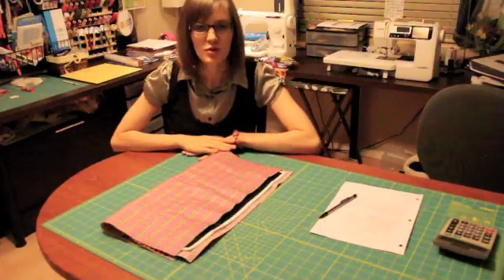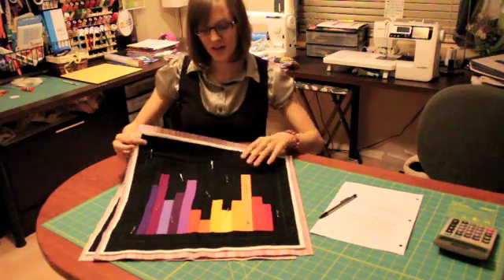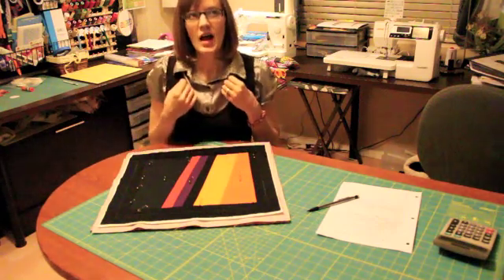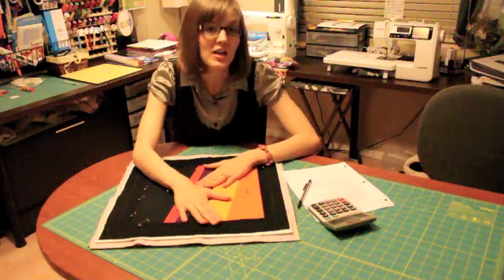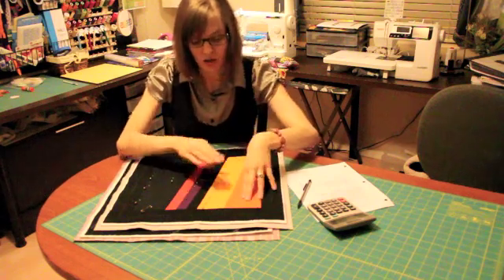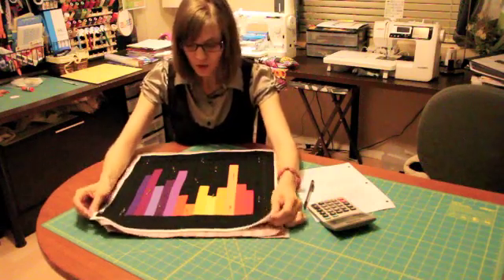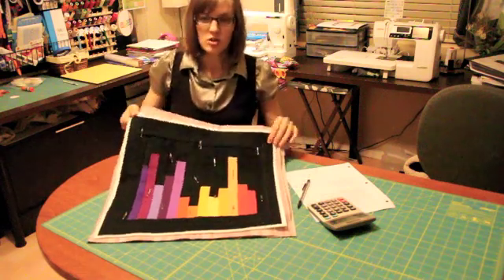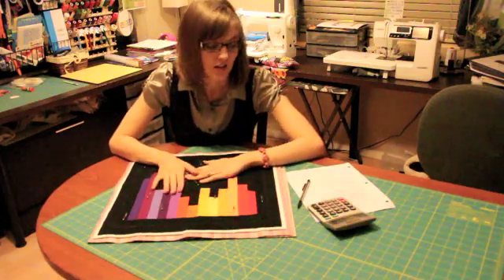Block Leson #1 - Skill Builder BOM (part 2)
(PART 2)
Welcome to Block Lesson #1 for Skill Builder Block of the Month 2013 at PileOFabric.com for the PDF Block instructions visit the lesson post here...